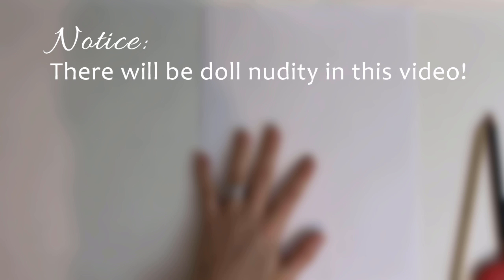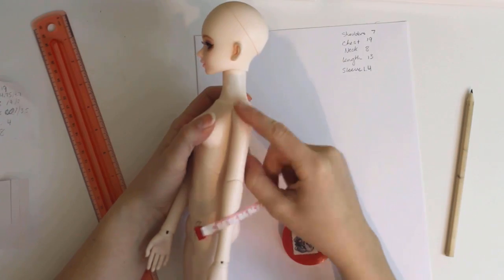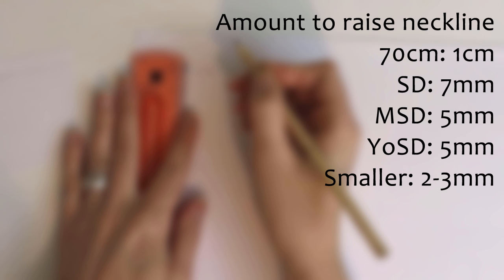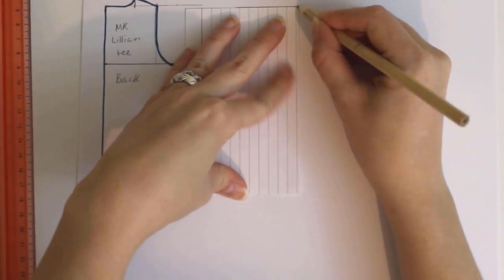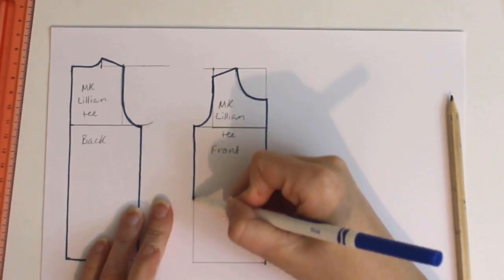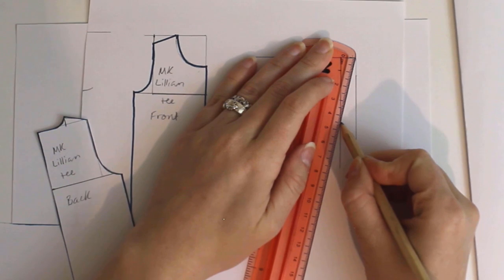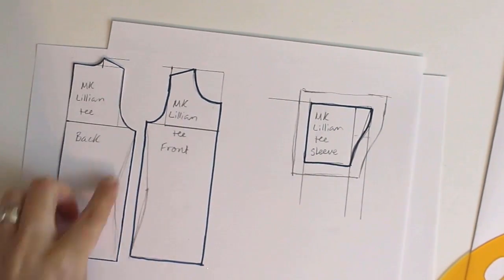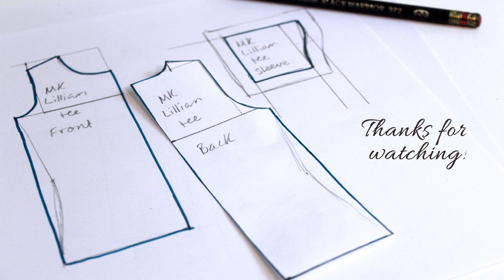Drafting a shirt pattern to fit your doll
We covered drafting a pattern for leggings a while back, so the next step is learning to draft a pattern for a matching shirt. This tutorial will show you how to draft a base pattern for a t-shirt to fit your doll. Since it's a base pattern, you may need to tweak your prototype for a perfect fit. We'll cover ideas for tailoring to fit a specific doll another time. :)

If you need help putting the finished pattern together, don't forget to check out my older videos to see instructions for sewing a t-shirt for your doll.

Happy sewing, and don't forget to show me what you make!